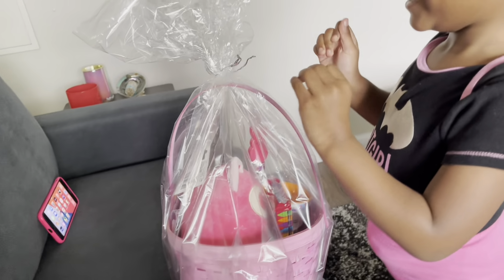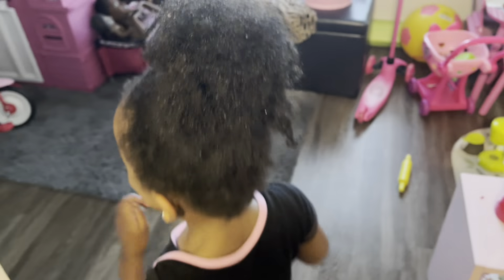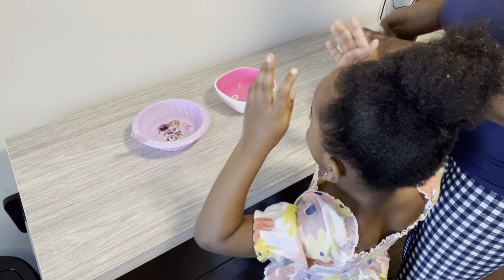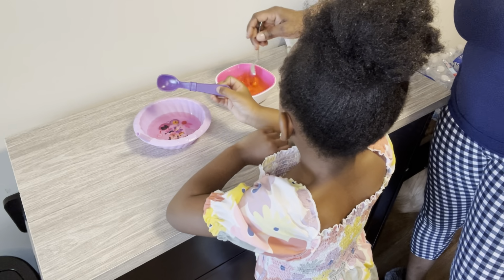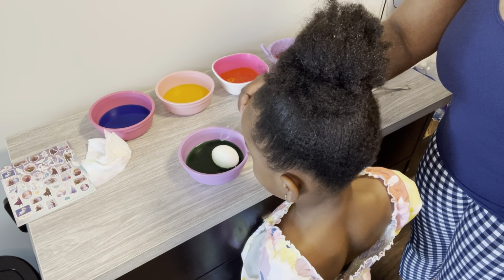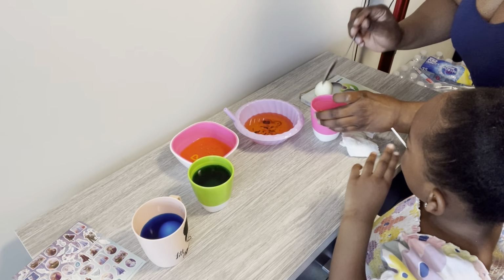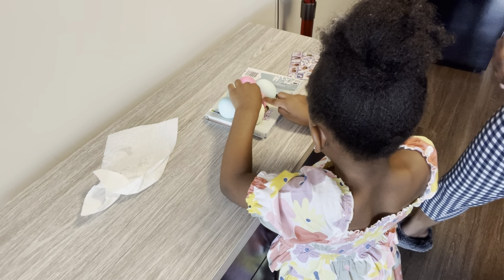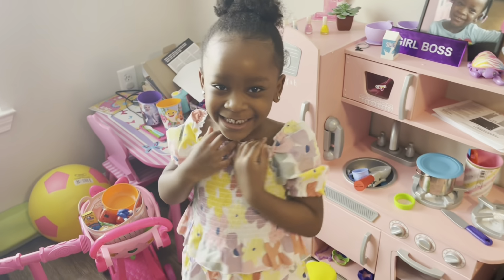Easter | DITL | Arcade | God Daughter’s Birthday | Cooking Salmon Bites | Vlog